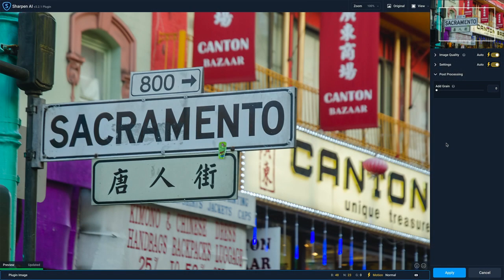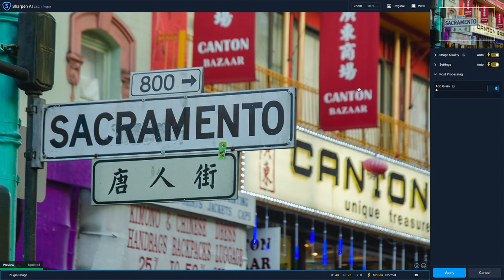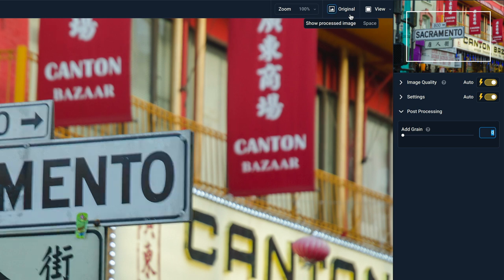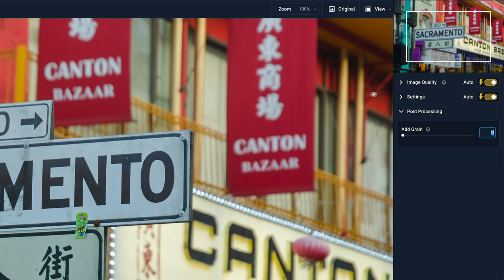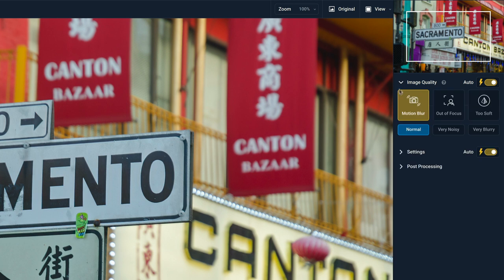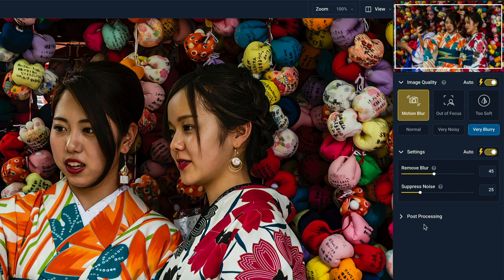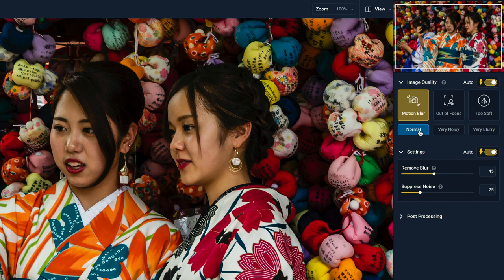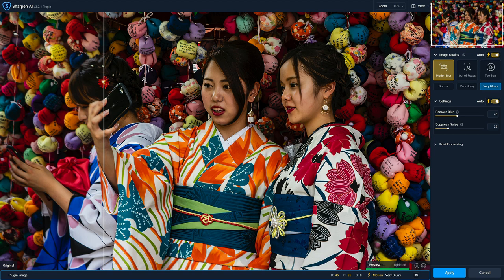Topaz Sharpen AI Review - It Can Work Wonders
When you’re ready to buy, use the offer code SDP15 and Save 15%

Sharpen AI from Topaz Labs is not a new tool - but it is new to me! I’ve added Sharpen AI to my toolkit recently because I needed to recover details in a photo that was slightly soft. Sharpen AI produced great results! I’ve since used it on many other photos that were soft or had motion blur. Sharpen AI has recovered detail and sharpness in many of my handheld travel photos - it’s almost like magic.

In this video, I give you a tour of Sharpen AI, how the interface is laid out, and what the sliders do. Through several examples, I explain the different AI models that are in Sharpen AI, and why one might be a better choice for your photo than another. I also cover masking, checking the preferences for the best performance, and the view modes, too. There is a whole lot packed into this video!

00:00 Topaz Labs Sharpen AI Review
00:44 Save 15% on Topaz Products
01:06 What Is Sharpen AI?
01:56 Set These Performance Preferences For Sharpen AI
03:14 Sharpen AI Interface Tour
04:01 Using The Image Quality And Settings Controls
06:43 Example - Using The Auto Settings
09:26 Example - Sharpen AI And Depth Of Field
12:39 Example - General Sharpening For A Landscape Photo
14:00 Example - Using The Sharpen AI Masking Tools
16:55 Pros And Cons Takeaways
18:48 The Photo That Made Me Buy Sharpen AI